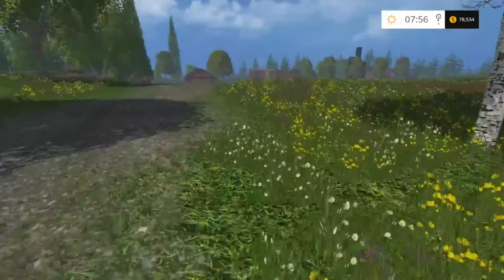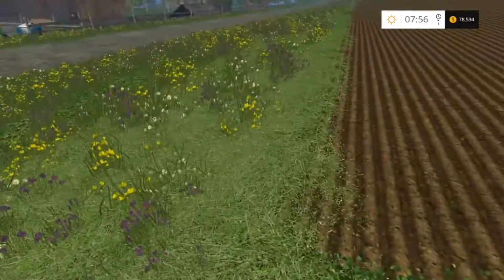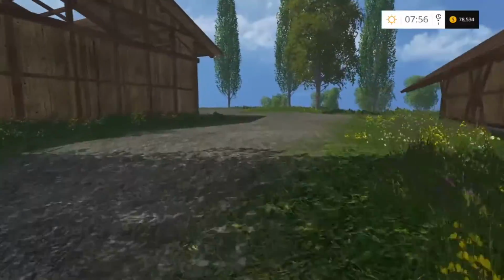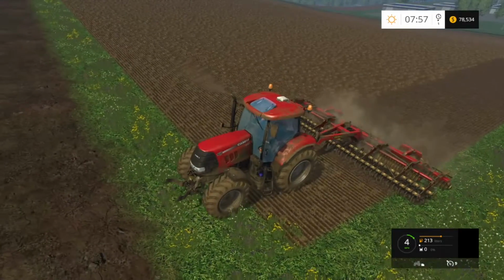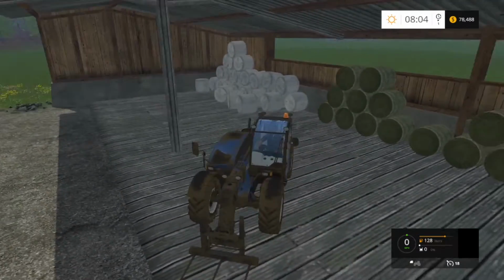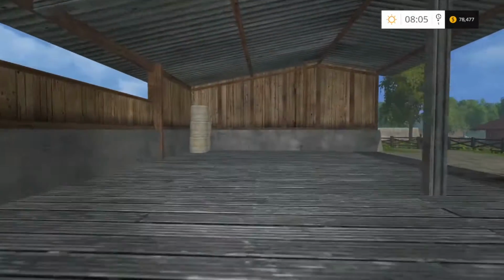farming simulator 15 bjornholm series 1 ep18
leave questions as every two weeks I will do a q&a.
please help me improve by telling me what to improve on.